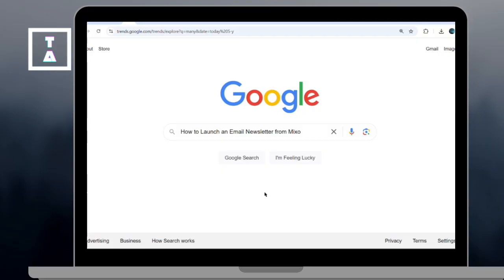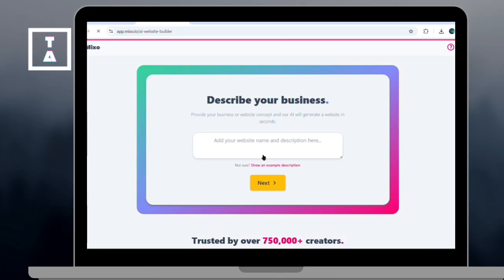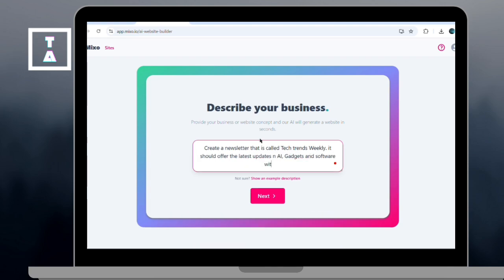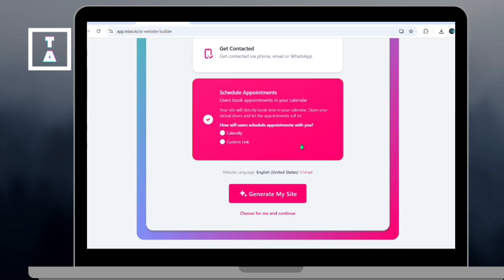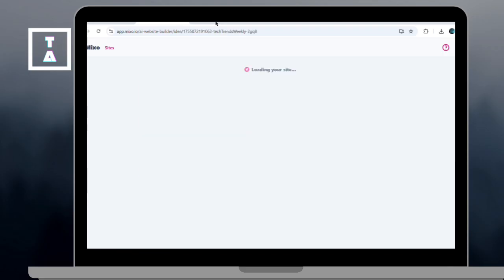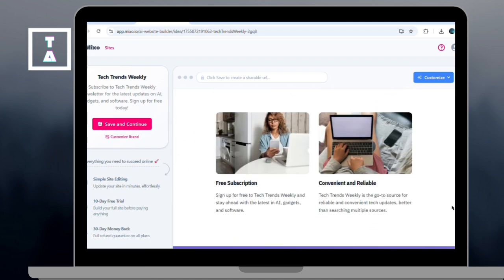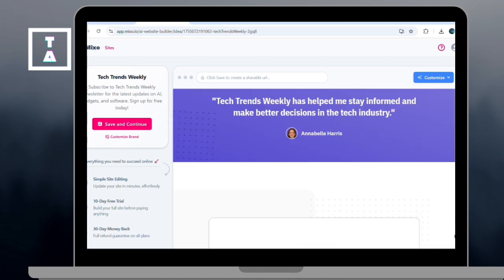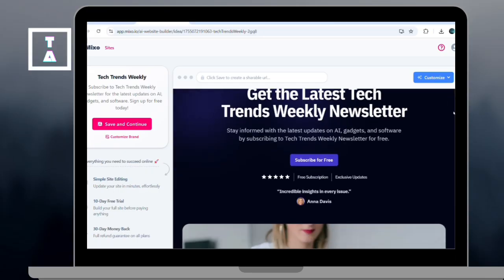How to Launch an Email Newsletter from Mixo in SECONDS!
Ready to launch your very own email newsletter but feeling overwhelmed? Look no further! In this comprehensive tutorial, we'll show you exactly how to **launch an email newsletter from Mixo** – from scratch! Mixo is an incredibly powerful and easy-to-use platform that helps you **create a stunning landing page** and **start building your email list** in minutes, without any coding required.

Whether you're a small business, a content creator, or an aspiring entrepreneur, an **email newsletter** is a vital tool for engaging your audience and driving growth. This video will guide you through every essential step to **start your email newsletter today** using Mixo's intuitive interface.

*   How to set up your **Mixo account** for newsletter success.
*   Integrating email collection forms seamlessly.
*   Tips for **creating engaging newsletter content**.
*   The best strategies to **grow your email list fast**.

Stop procrastinating and **build your audience** with Mixo! It's the simplest way to communicate directly with your most engaged followers. By the end of this video, you'll have the confidence to **send your first email campaign** and effectively **grow your online presence**.